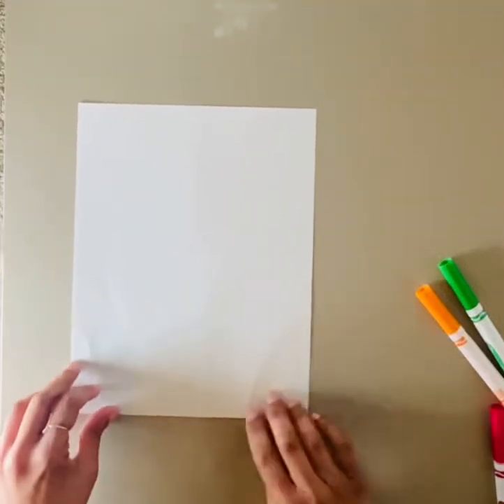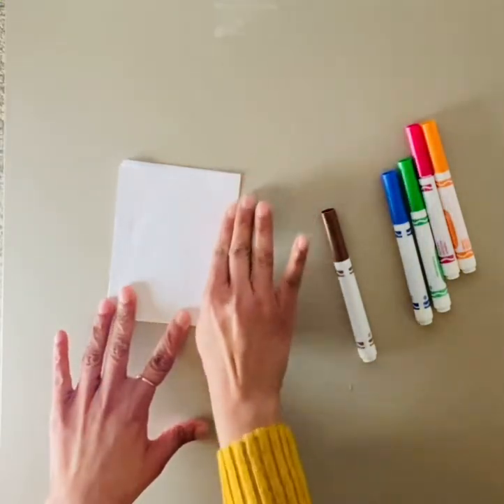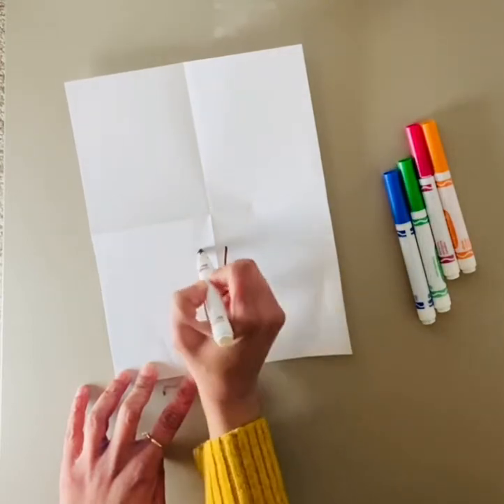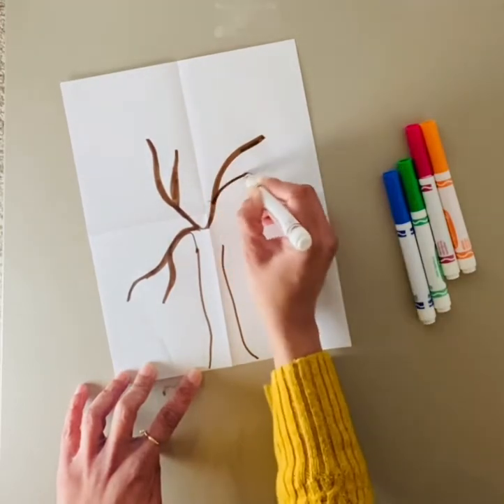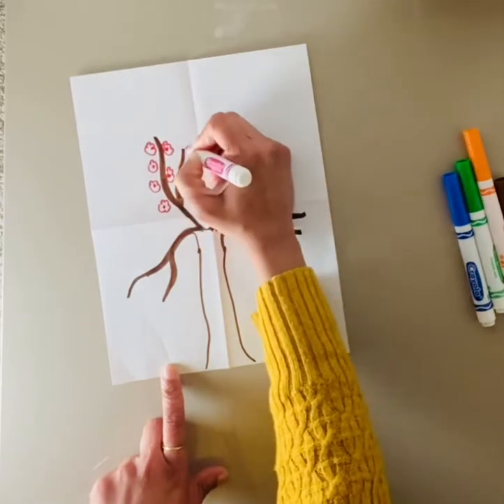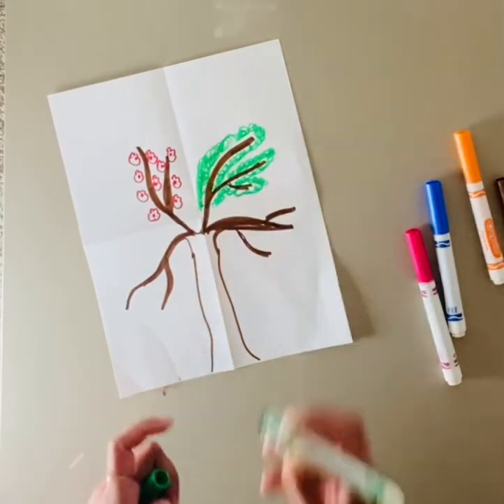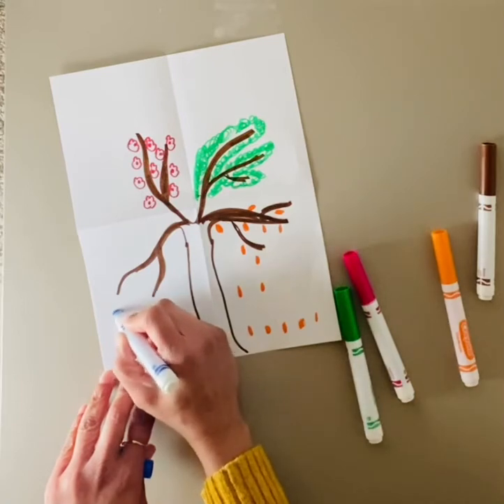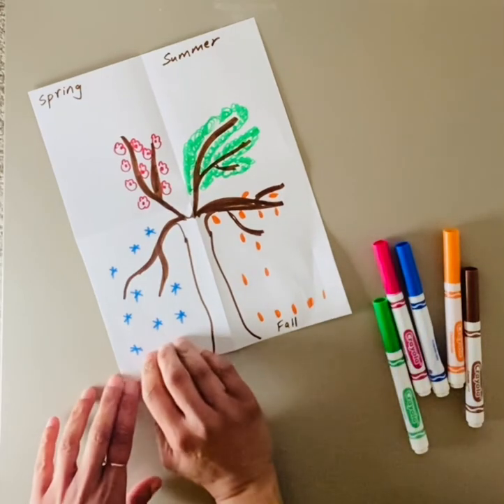January 13, 2021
Kids art project seasons